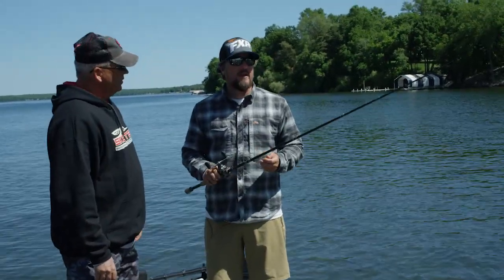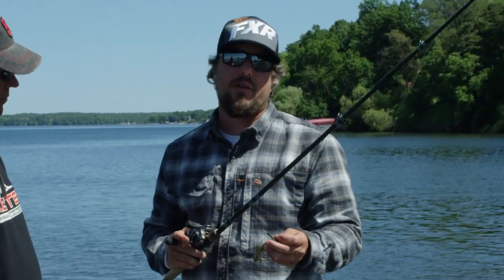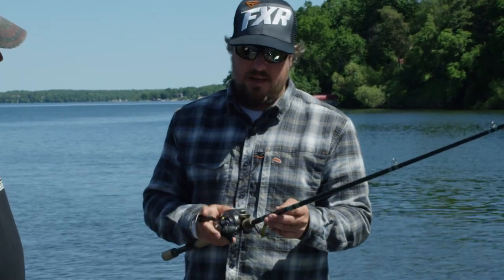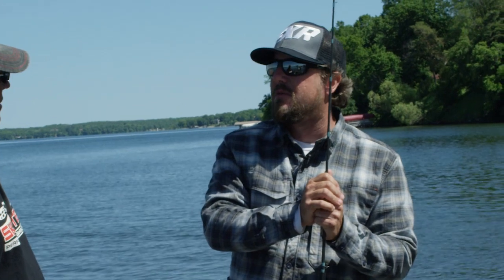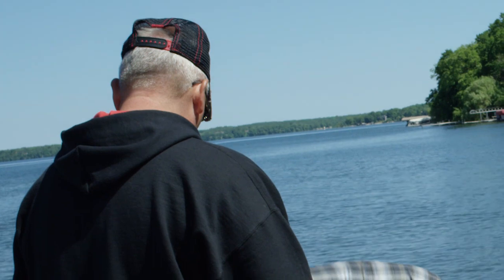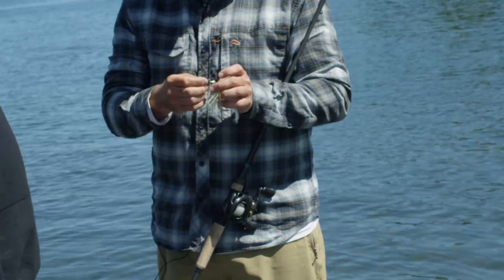Peters Provides Tips for Le Homme Dieu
Matt Peters understands the Champions Tour strategy as well as anyone. His Angler of the Year title in 2018 is proof of that. Here's Peters with a few ideas for the Le Homme Dieu Chain